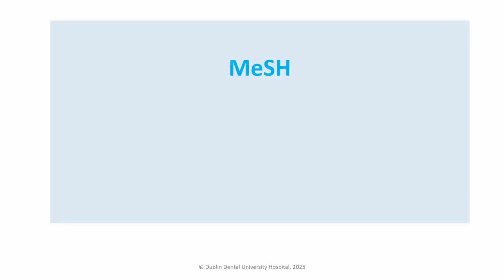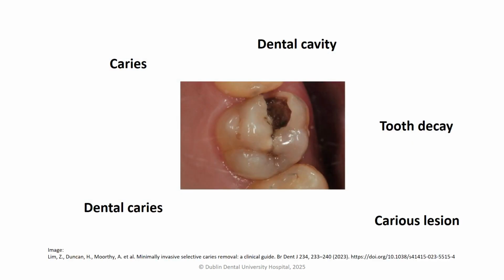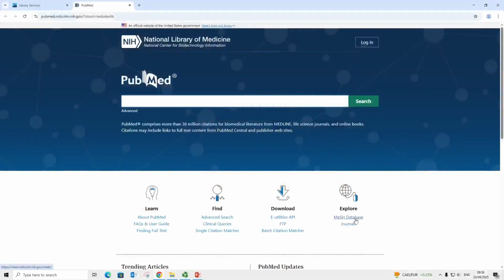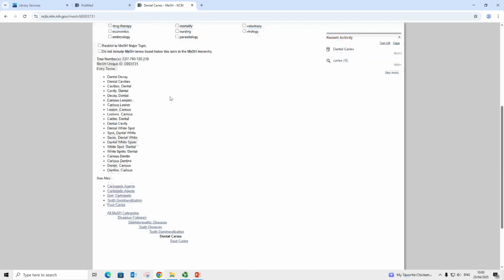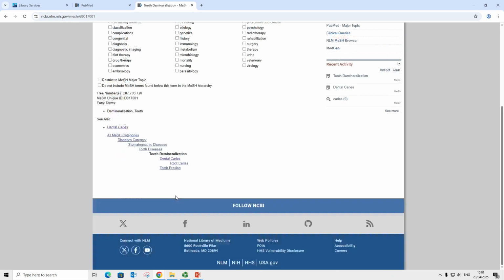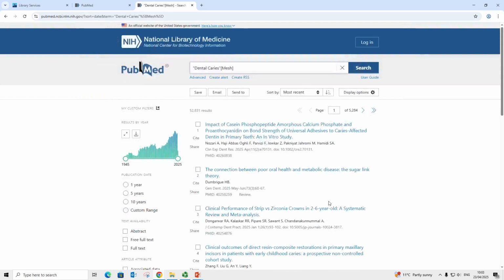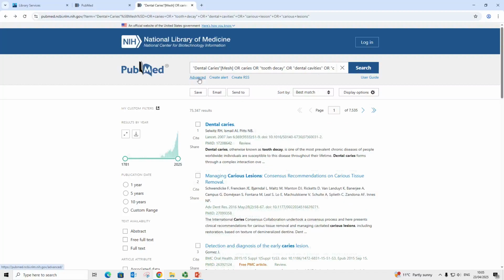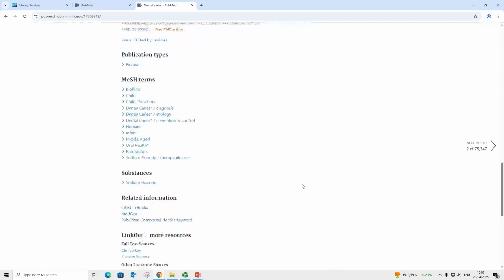DDUH Library: How to use MeSH